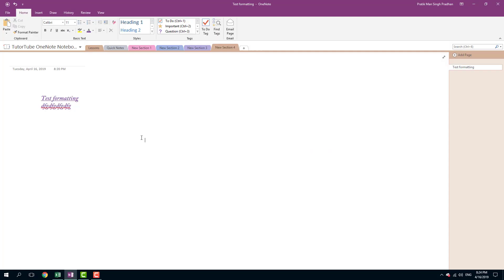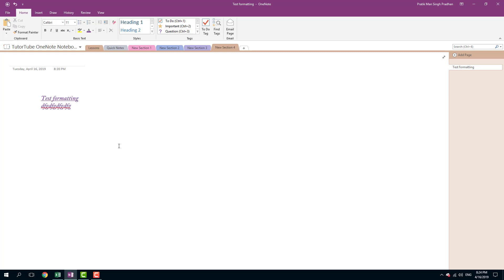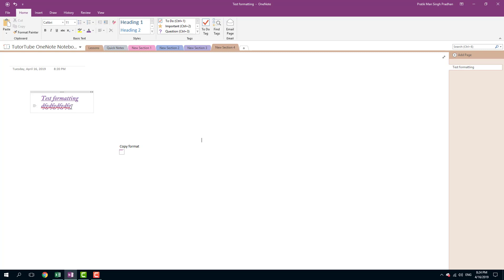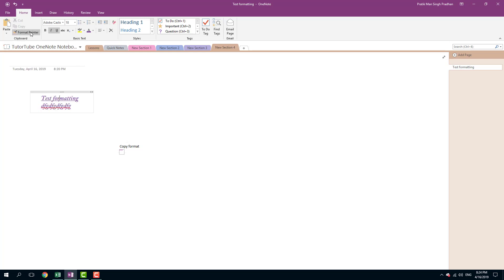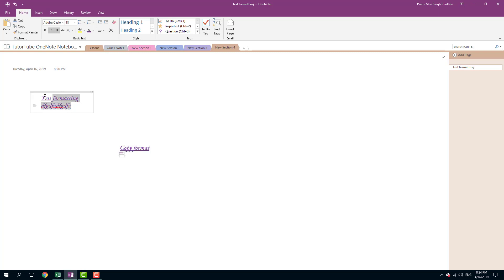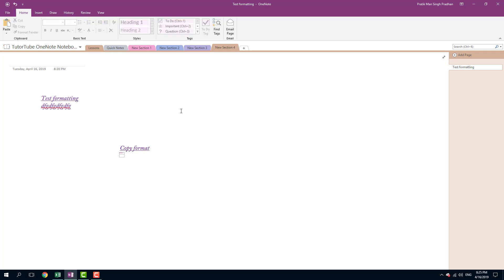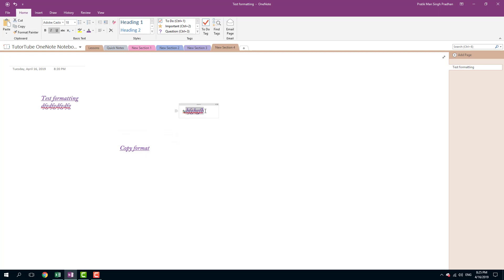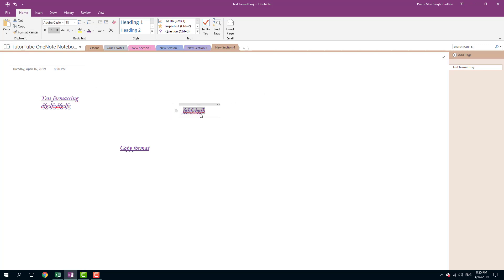MS OneNote Tutorial - Lesson 19 - Format Painter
In this tutorial, we will be discussing about Format Painter in MS OneNote.